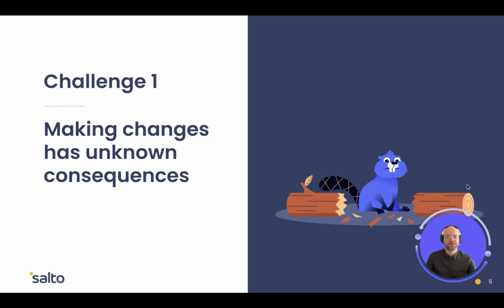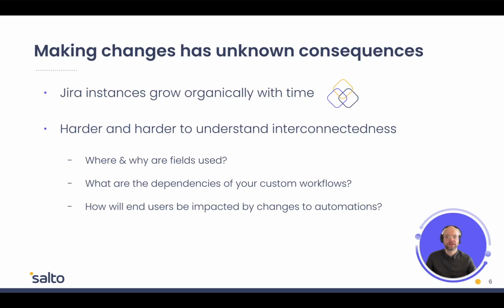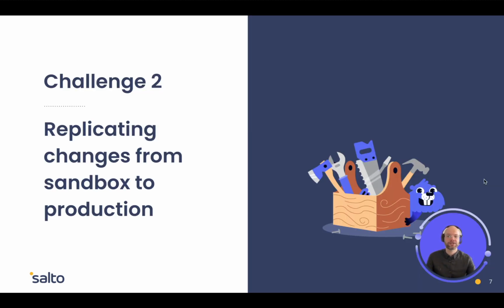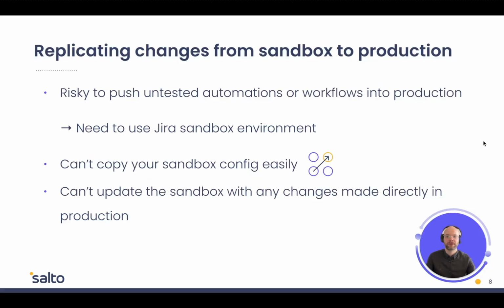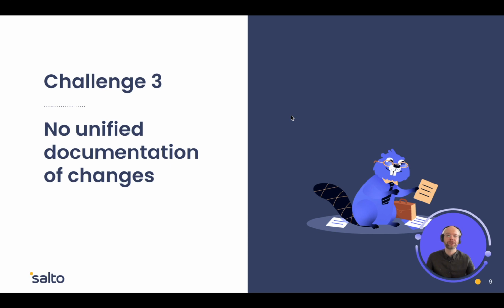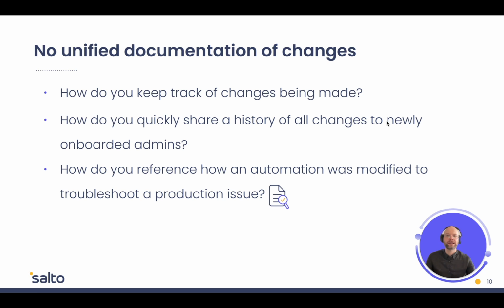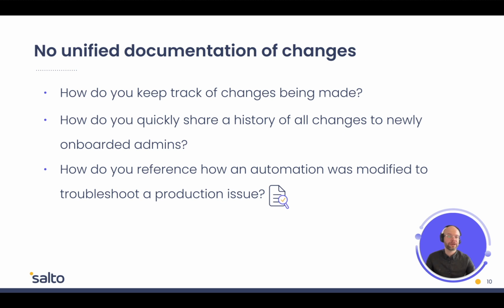Unboxing Salto for Jira 2